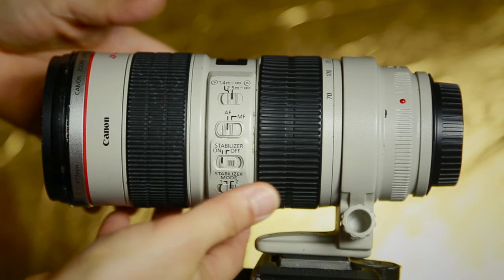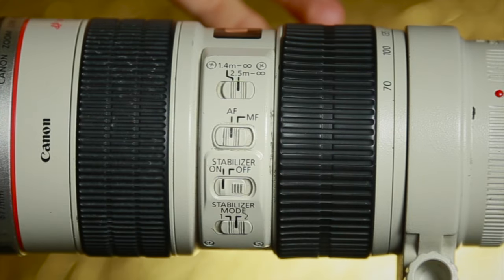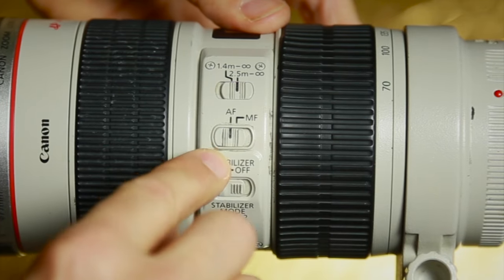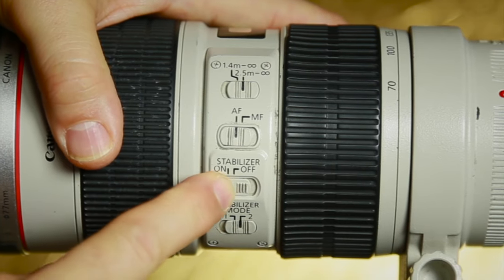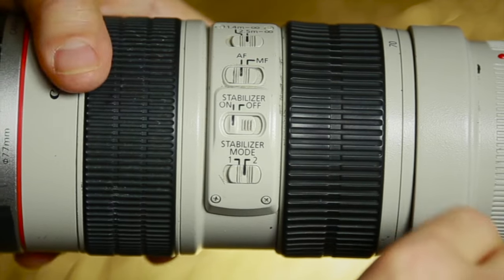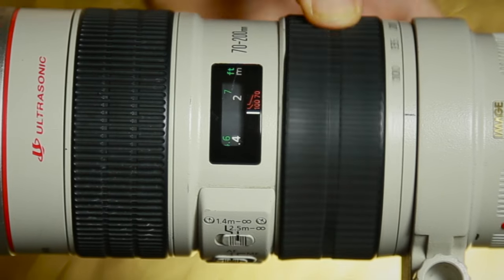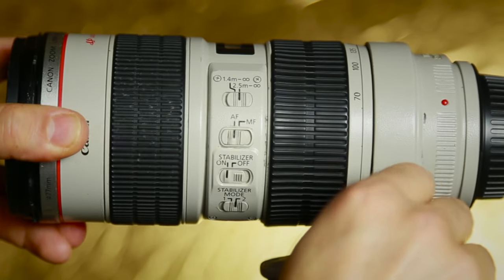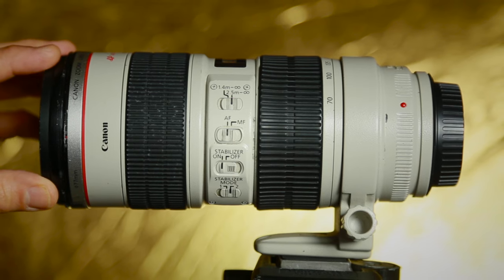How to use the 70-200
This video is about How to use the 70-200